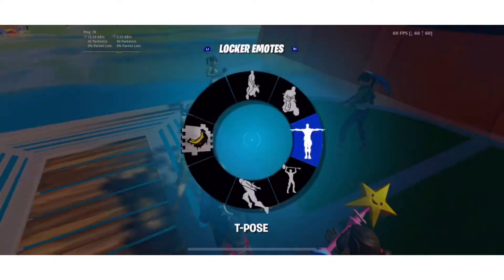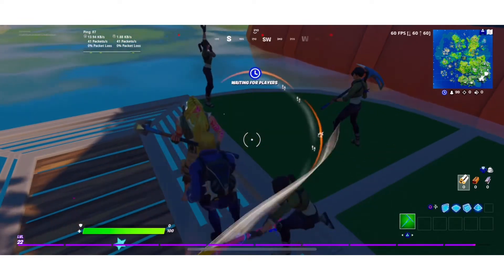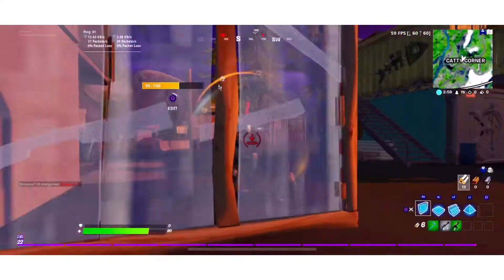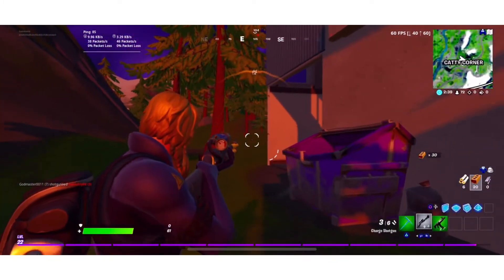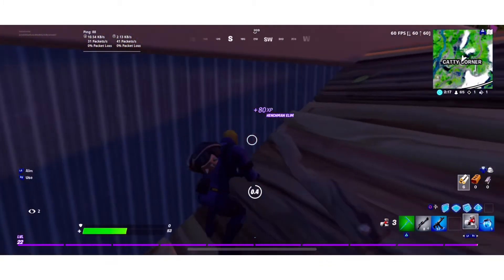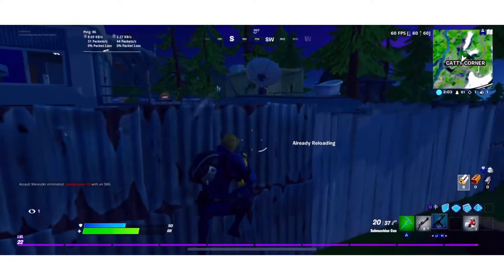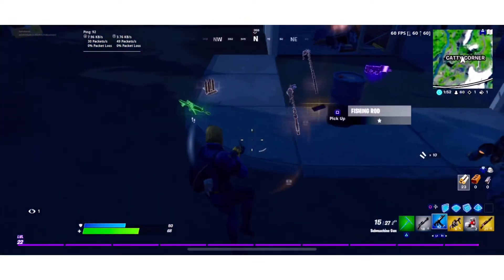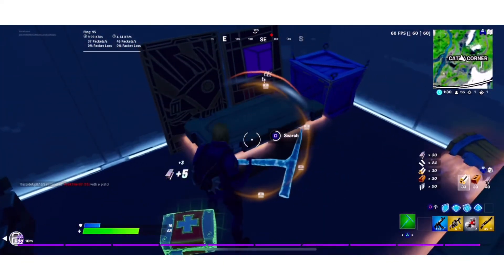Enter Catty Corner Vault Location (Season 3 Week 1 Challenges)